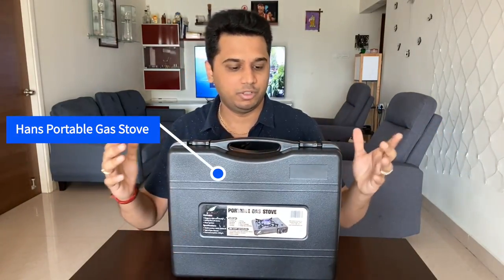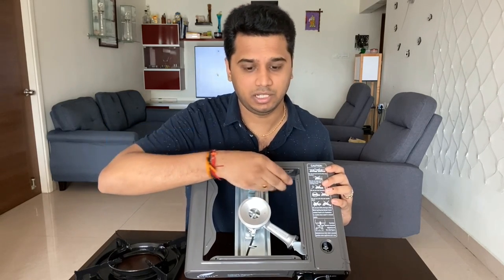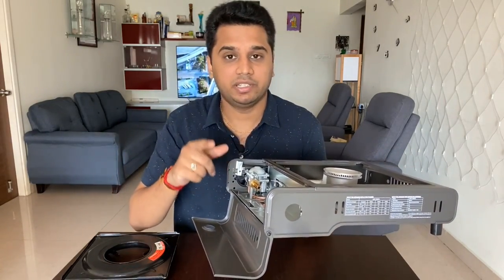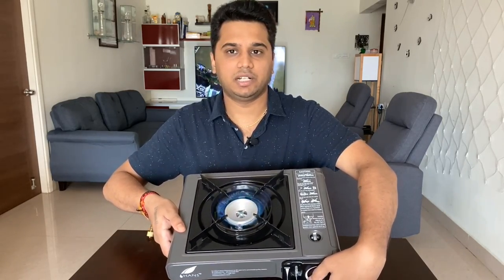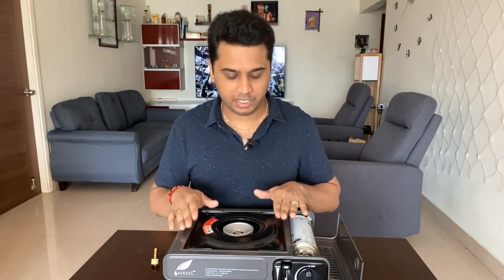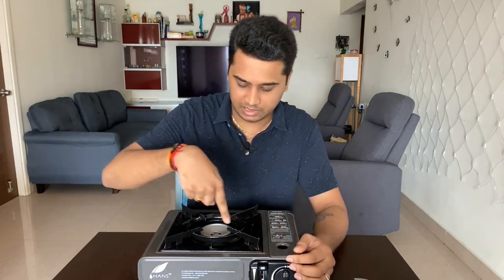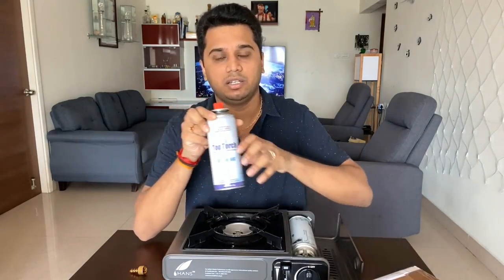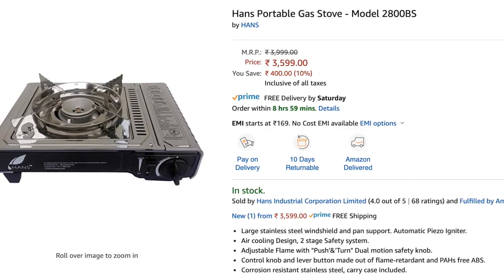Hans Portable Gas Stove || Best stove for camping and travel || Unboxing and Review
In this video I have reviewed hans portable butane gas stove 2500LPG and also compared it with 7000DFS and 2800BS.